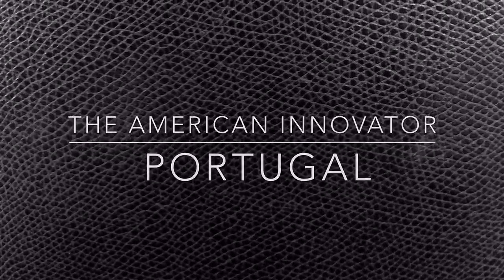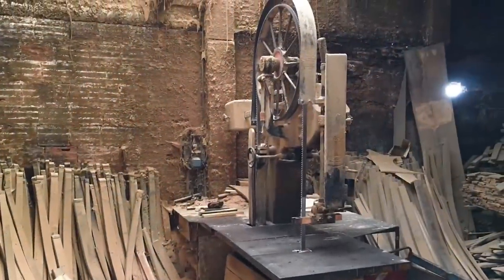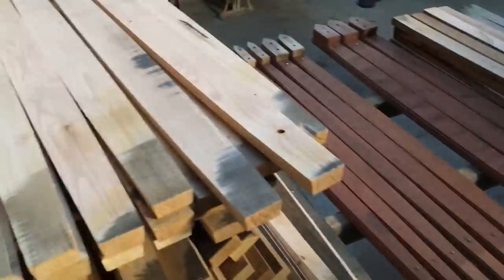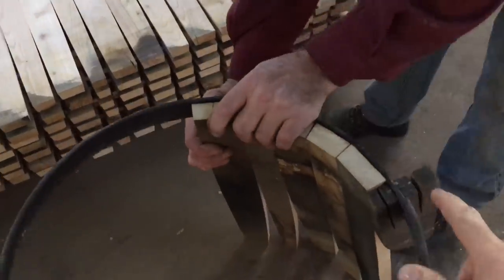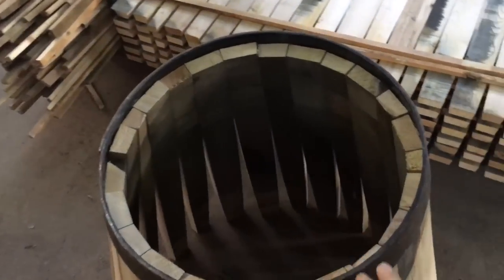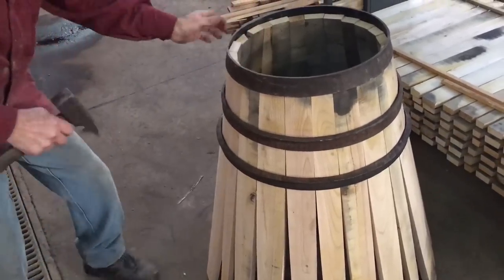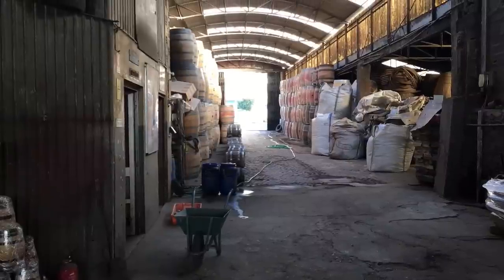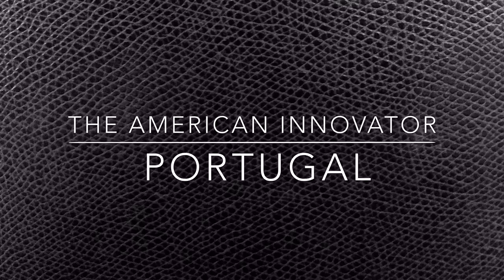The American Innovator - How to make a Wine Barrel - Porto, Portugal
Paul Akers, host of The American Innovator, visits Filipe and Tino in Porto, Portugal and while there, visits Tanoaria Josafer and learns how they make wine barrels.

Paul Akers, of The American Innovator broadcast, travels the world and talks about ideas, lean principles & lean manufacturing.  For more information on The American Innovator, visit our or Facebook

For more information on Paul's books (“2 Second Lean” and “Lean Health”) and lean, visit the 2 Second Lean or Facebook

To sign up to receive news regarding The American Innovator show, go to this